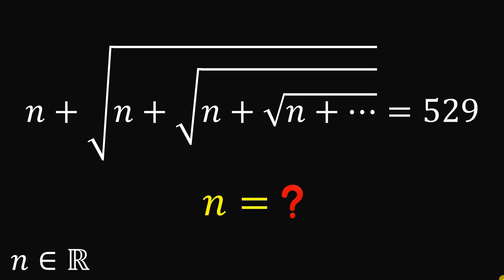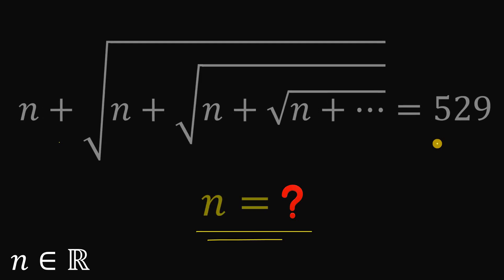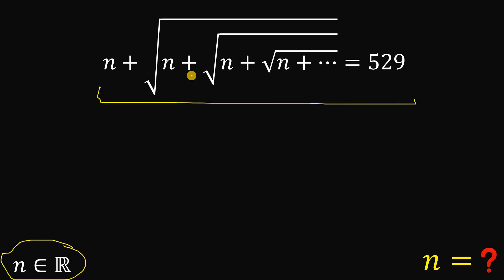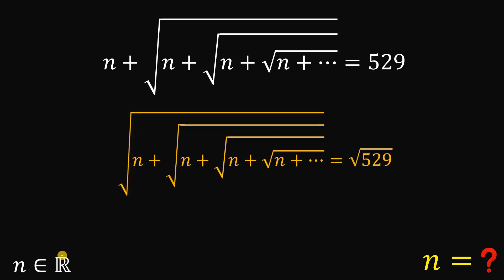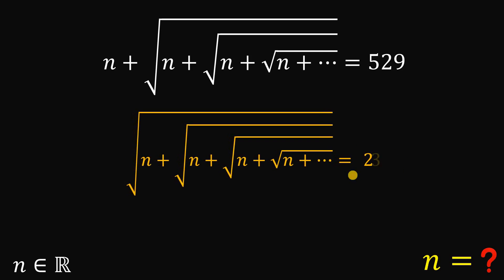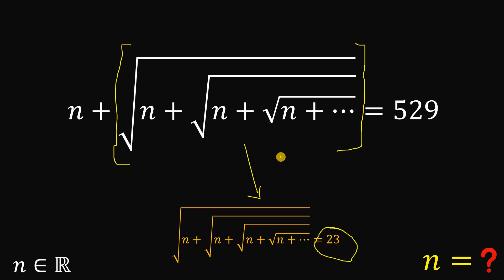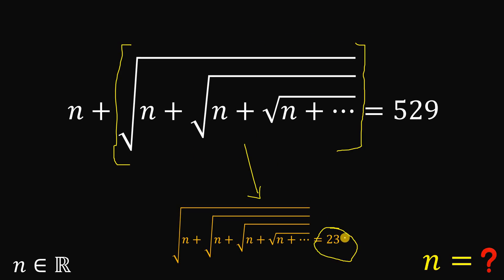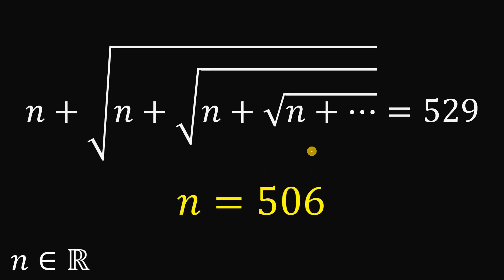Math Olympiad: Find n